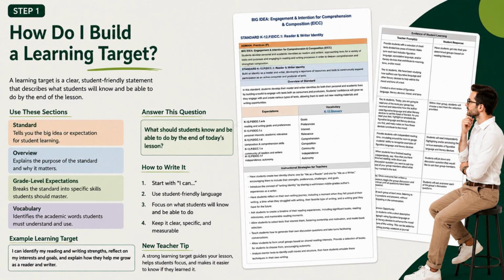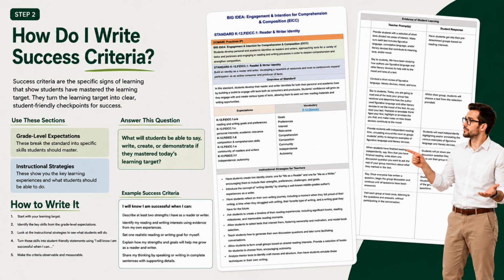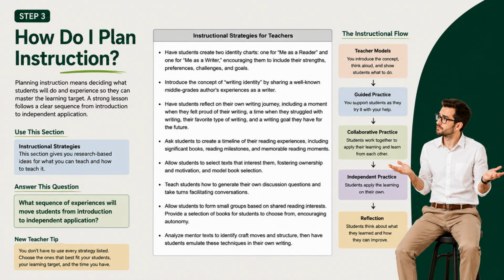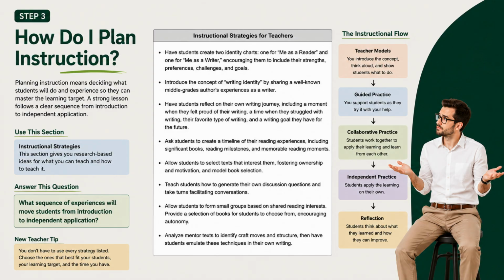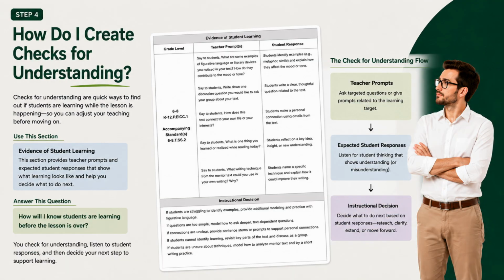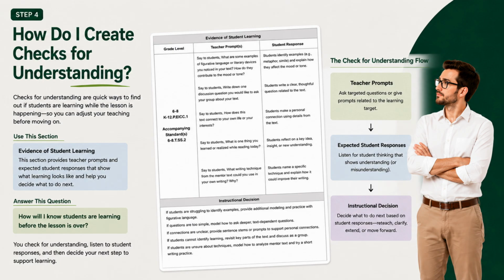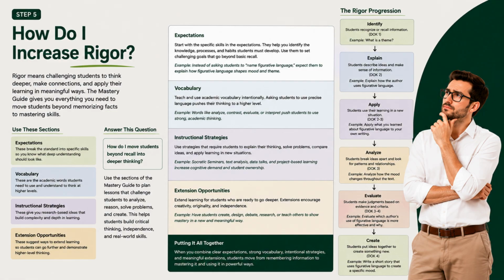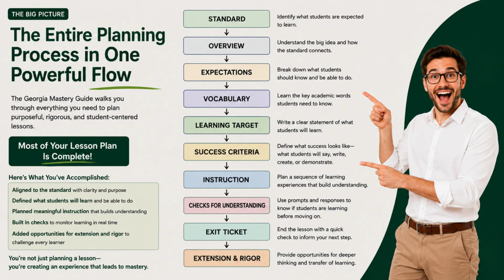How to Plan a Lesson Using the Georgia Mastery Guide | Standards to Instruction (Step-by-Step)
Stop wasting hours on lesson planning. Learn how to plan smarter with the Georgia Mastery Guide.

If you've ever looked at a Georgia standard and wondered, "Where do I start?" this training is for you.

In this step by step professional learning session, you'll learn how to use the Georgia Mastery Guide to transform a single Georgia Standard of Excellence into a complete, standards aligned lesson. We'll move beyond simply identifying the standard and build every instructional component with purpose, clarity, and alignment.

You'll see exactly how I use the Mastery Guide to identify what students must know and be able to do, develop rigorous learning targets, write student friendly success criteria, plan meaningful instruction, design checks for understanding, create an aligned exit ticket, and ensure every part of the lesson supports student mastery.

The Georgia Department of Education continues to emphasize standards aligned instruction, formative instructional practices, and high quality instructional resources through GaDOE Inspire and other statewide supports. This video connects those expectations to practical lesson planning that teachers can immediately use in their classrooms.

This training is perfect for:

Georgia teachers

New teachers

Instructional coaches

Teacher leaders

Assistant principals

Principals

Curriculum specialists

Professional learning facilitators

District instructional leaders

If your goal is to strengthen Tier 1 instruction, improve classroom alignment, increase student engagement, and create lessons that lead to mastery, this walkthrough will give you a practical planning process you can use every week.

On this channel, you'll find research based strategies for instructional coaching, PLC facilitation, lesson planning, classroom instruction, teacher development, and educational leadership designed to help educators improve teaching and learning.

What is the most challenging part of lesson planning for you? Is it unpacking the standard, writing learning targets, creating success criteria, planning checks for understanding, or designing an effective exit ticket?